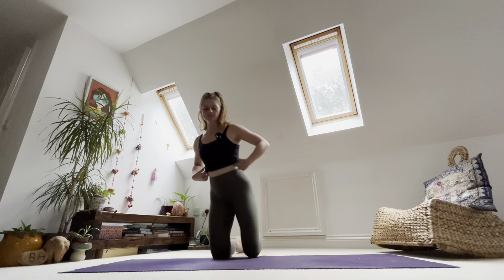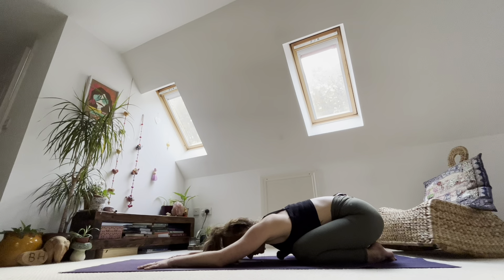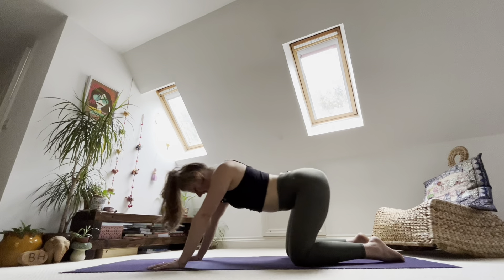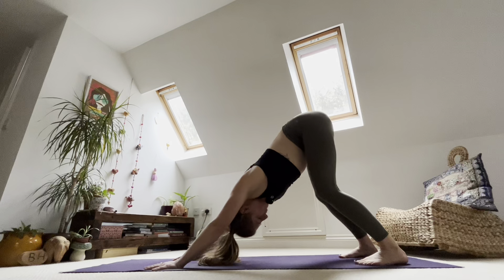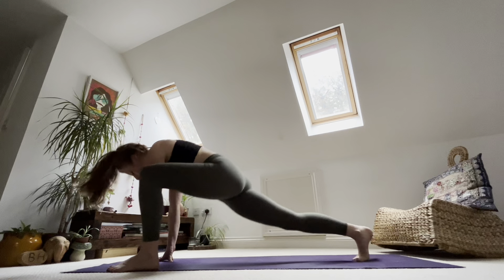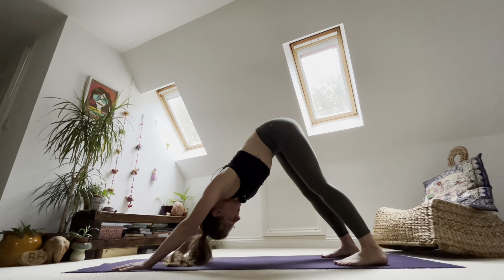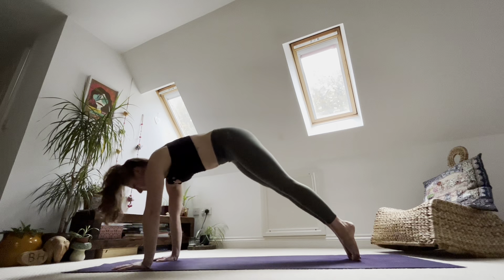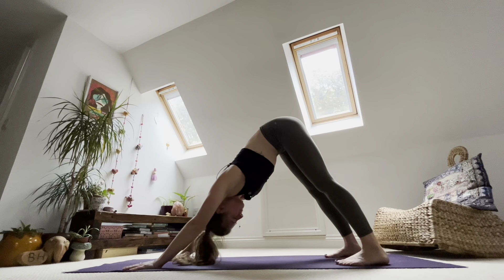Just a Space to Be & Feel// Scorpio Season Yoga Flow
🌌 Welcome to Your Scorpio Season Flow 🌑 🌌

It is said that you won’t leave Scorpio Season the same person you entered into it as.

This season will take you deep into yourself, into the depths of your being and into the darkest parts of yourself. This is a space for you to navigate all of that.

This yoga flow is here for you whenever you need a space to simply be, breathe, and feel. Created for the deeply transformative energy of Scorpio season, this practice offers a supportive environment to help you move through whatever is present. With the intensity and depth of emotions that Scorpio season often brings, this flow will guide you through grounded, mindful movement, encouraging you to connect inward and find peace in the process. 🌿

Take this as your moment to come back to yourself amidst all the change, to release, and to find space to breathe deeply. Let this class hold you through the shifts happening both within and around you, as we work with the energies of change and transformation. 🌙✨

If this space supports you & you want to give back- heres how…

OR share this with someone else